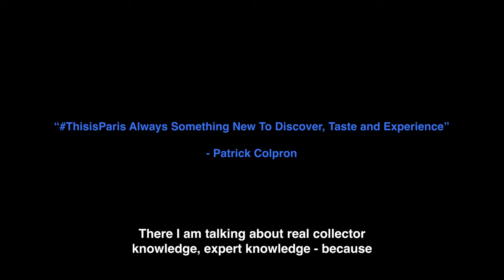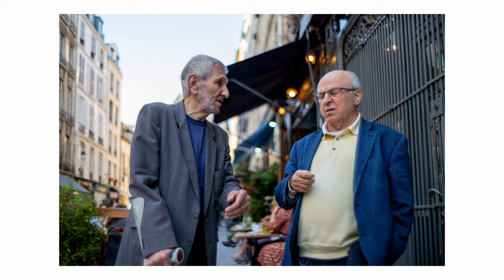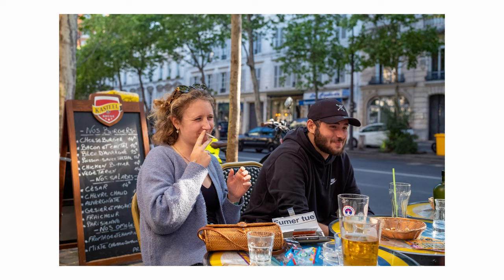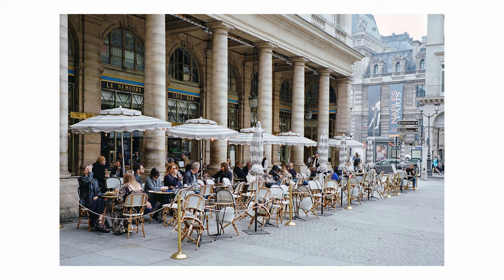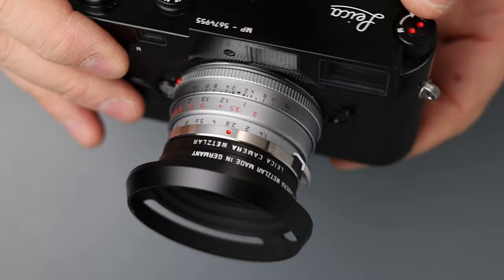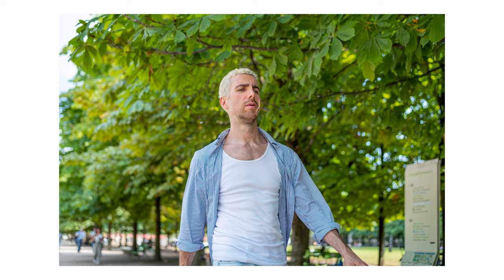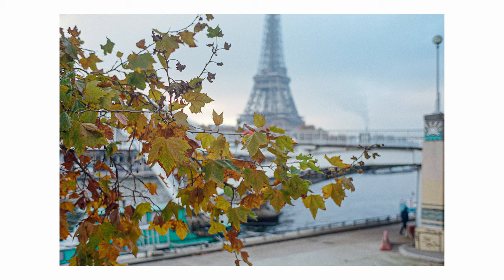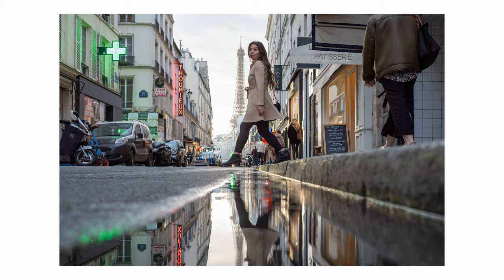Is the New Leica Classic Summilux M 35/1.4 reissue better than the Original Steel Rim? THE MOVIE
This New Leica lens review is just an excuse for me to talk about something that will hopefully help you grow as a photographer.

First I am going to tell you all about the new Leica Steel Rim lens, how it compares to the original version and modern Leica 35 Summilux lenses.

Then, to improve your photography, I am going to tell you the reasons why you shouldn’t buy any new lens or any new camera from any brand.

All photos in the video were made with either the New Steel Rim, the Classic Summilux M-35/1.4 lens by Leica or one of 4 Original Steel Rim, or a 216 Last Batch, Golden Coating from 1966 and a 176 Goggled Steel Rim with close focusing.

The photos were made with either a Leica MP and Kodak Portra 400 or Kodak Tri-X for the analog photos and a Leica M10-D, M10-P, M10-R or M10 Monochrom for digital photos. If it’s in black and white it is either made with Kodak Tri-X or an M10-Monochrom.

If it’s in color it was made with Kodak Portra 400 or one of the M10 cameras. No other information provided by design, it’s the final resulting image that matters not what it was made with.

Word of the day, "Oops"... Two photos were made with a Leica APO 35 and one with a Summicron 35 Version IV let's see if you can spot them !! Have you got a good eye?

00:00 intro
01:36 final thoughts
09:34 in conclusion
11:16 but wait, there's more to it
44:46 how it all started
48:45 the Original Steel Rim
1:14:48 let's get Undone
1:28:45 if you can take away only one thing
1:34:49 the problem is
1:41:17 mic drop, a message in a bottle
1:41:52 outro

whoa, Whoa! WHOA!!  More than 18,000 words, 65 scenes, huh... I don't remember how many acts plus quite a few camera gear b-roll and over 1200 unique photos, most never shown or shared before. Watch in 4K for the best viewing experience.

You may want to turn on the captions for a better experience and to understand what I say, even I have issues understanding what I was saying ... my enunciation and pronunciation leave me baffled and confused.  It is what it is...

David's Instagram

Steven's Instagram, or what good photography is and can be.

My LinkedIn, I am not a photographer ...

There is one more resource online I had forgotten about, confirming the 7500 numbers of original Steel Rim lenses made by Leica

The New Summilux FLE Version II video by Gajan Balan, "The Bucket List Lens"

Part of my Leica kit shown on RedDotForum, commented on by David Farkas and Josh Lehrer

A Financially Irresponsible Production

The hard reality is, there was zero budget and no sponsor for this thing. Totally out of pocket as it should be. It may be an absolutely financially irresponsible thing to do but, I can be truthful and honest about my conclusion. Plus this is a passion project for me.

For no good reasons, before making this video for YouTube, adding insult to injury last February, I purchased the domains:

And created @irresponsibleproduction on Instagram, I kid you not

This may become an actual production company by the end of the day… who knows, I’m no expert. But making long form video content for brands may be the way to go.

I also like swimming against the current. When I see everyone making short content, there is definitely a need for long form content which can be cut down into shorter parts. I don't want to be a lemming running towards that same cliff as everyone else... I'll let the crowd jump off that cliff and take the road less travelled.

It is easier to make a long video and cut it down into 40 one minute bits than it is making 40 different one minutes short videos - but what do I know, I am a few slices short of a full pie.

My original plan was to make this New Steel Rim video and upload it on April 1st, last April 1st... to show how seriously I take all of this.  But... before being an Instagram food influencer, I am a professional procrastinator. I am way better at procrastinating than I am at influencing... I seldom finish what I sta...